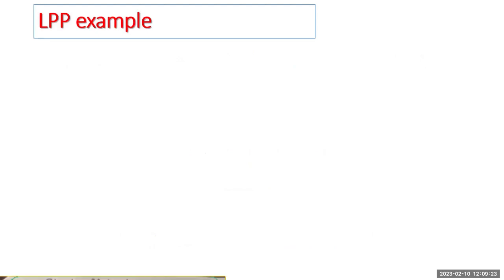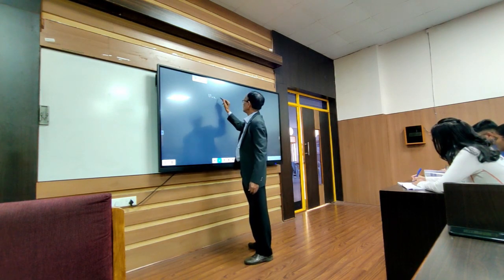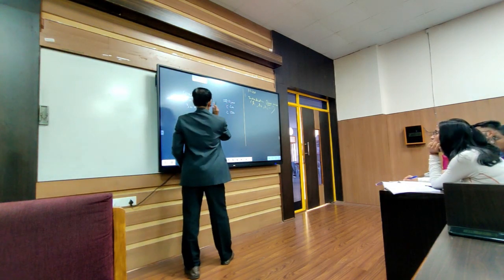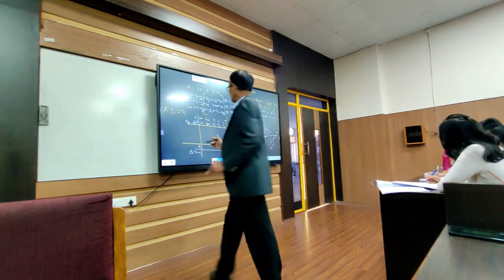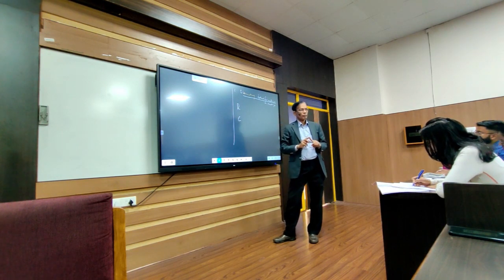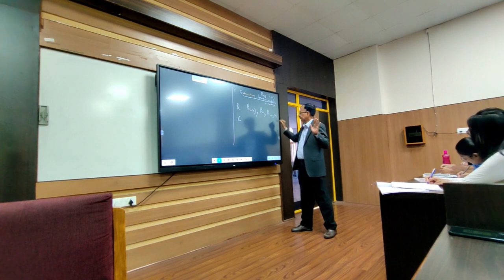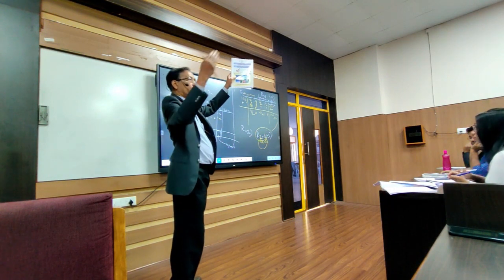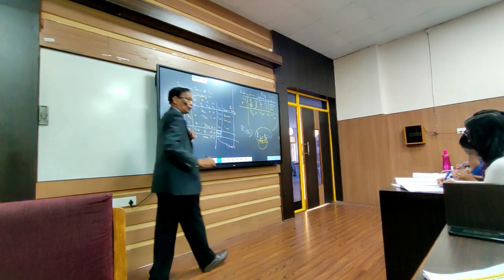Solving lpp simplexmethod method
Lecture video on Simplex method to solve one LPP numerical example.
This is meant for MBA students, having QT paper.
[Video credit: Mr Saswat Prusty; Solution draft: Mr Prateek Mohanty]